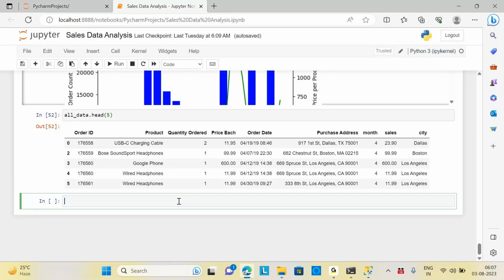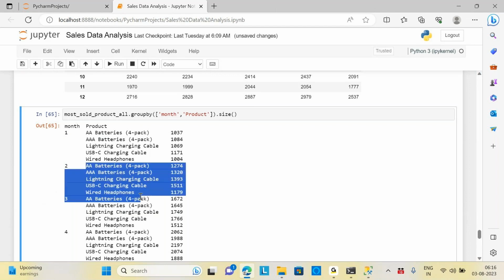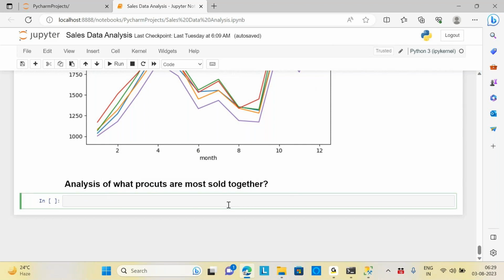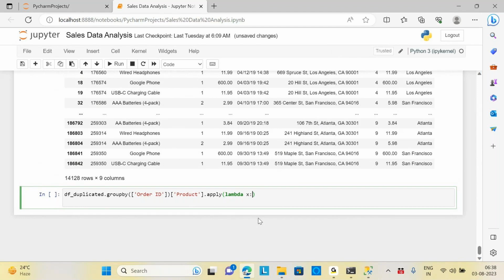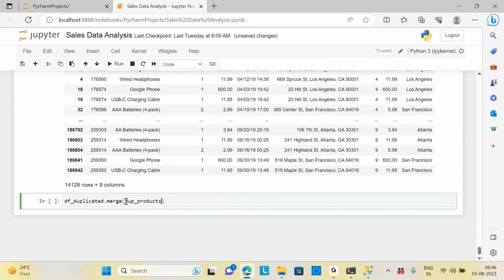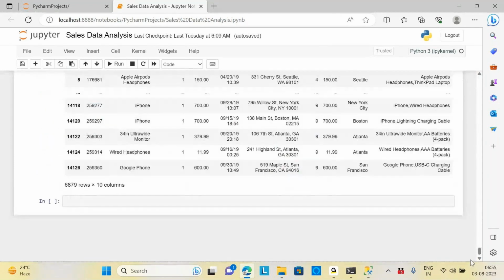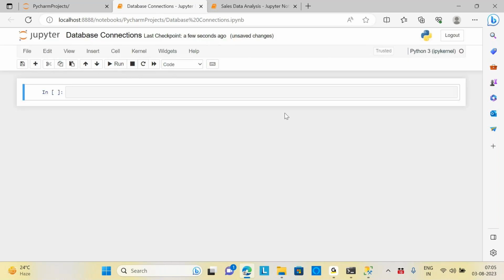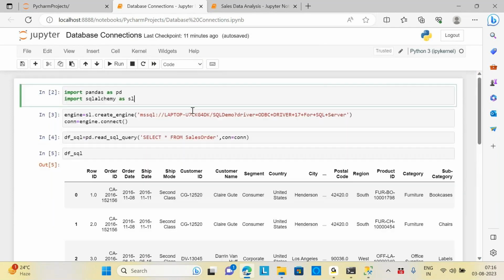Python Session- 28-Sales Data AnalysisContd and Database connectivity using python